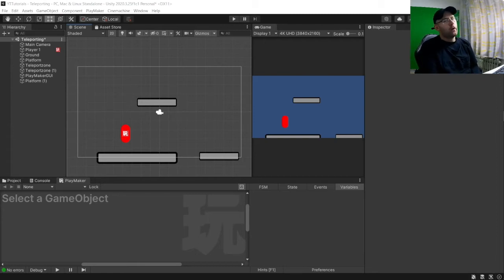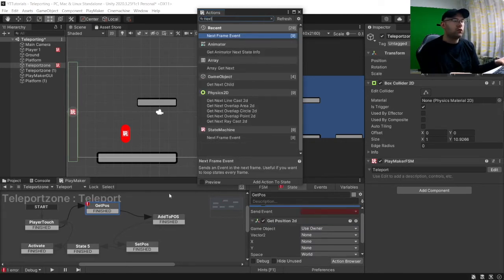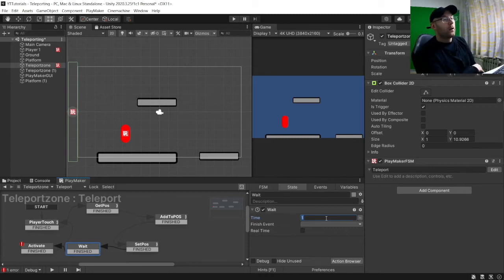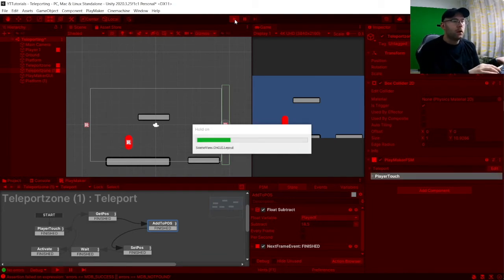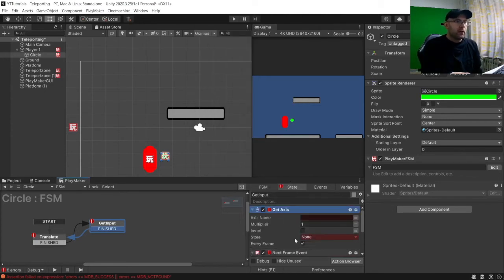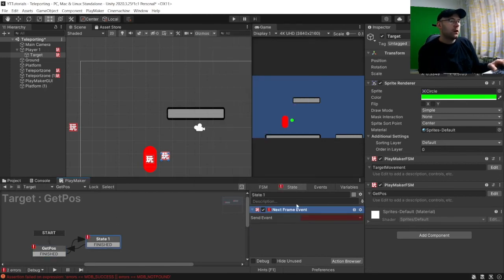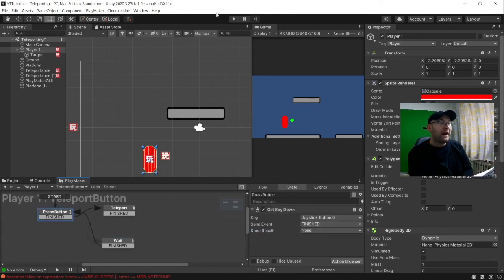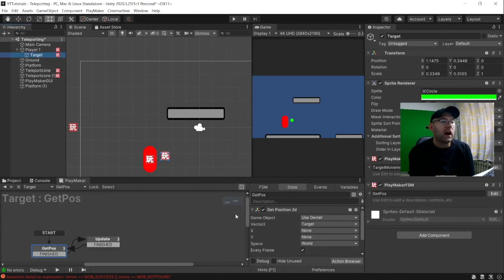Teleporting Tutorial For Playmaker in Unity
In this tutorial We will go over 2 ways to get our player to teleport.